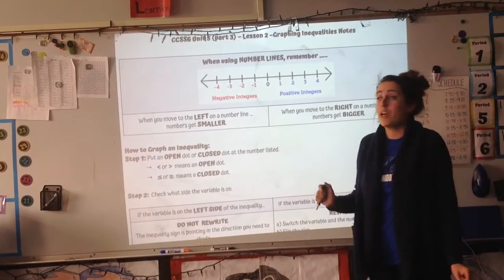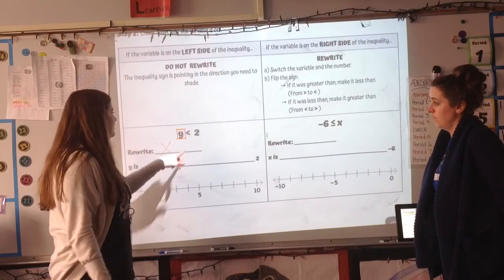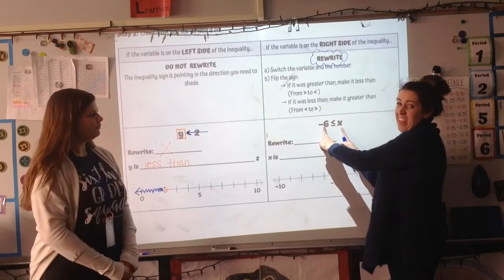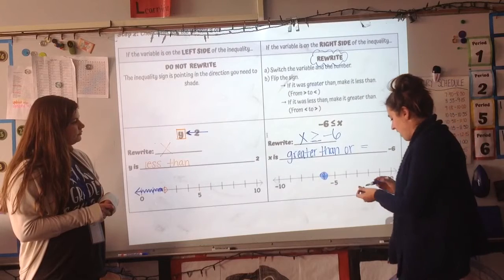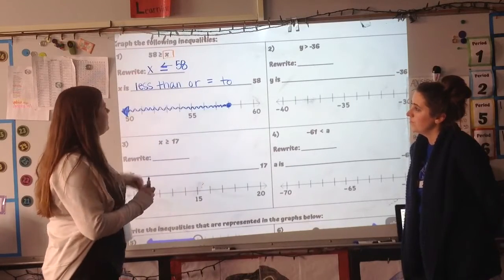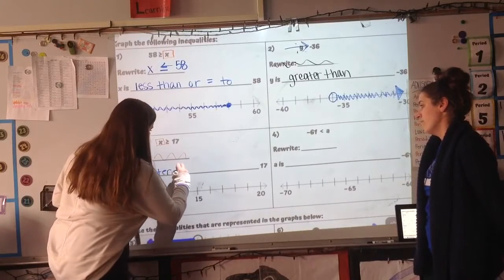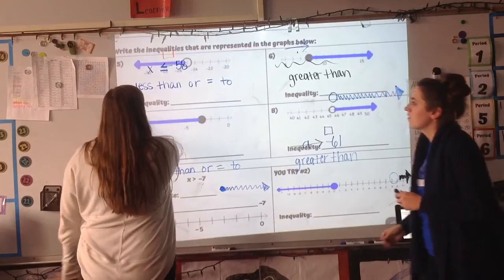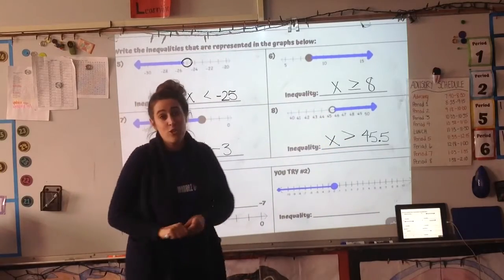CCSS6 - Unit 5 (part 3) - Lesson 2 - Graphing Inequalities